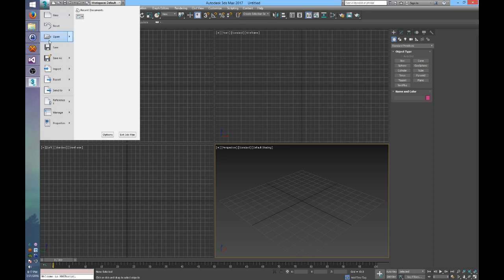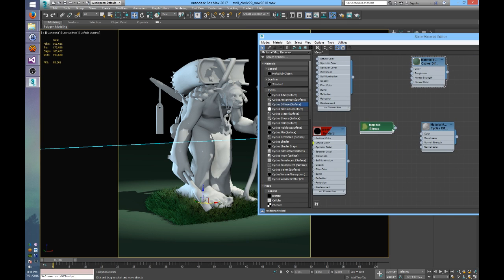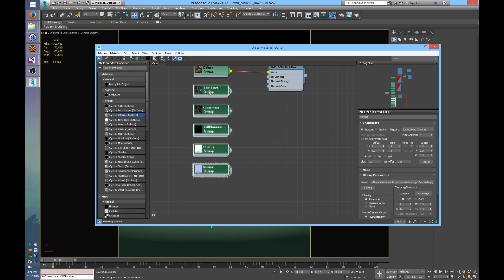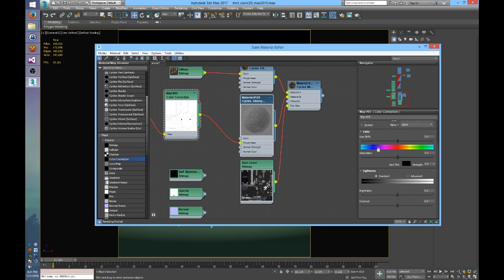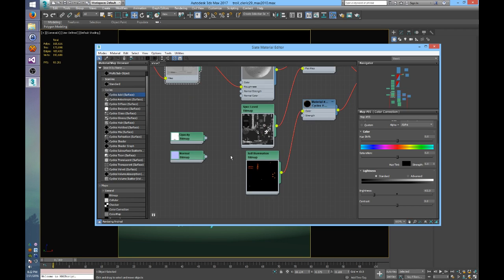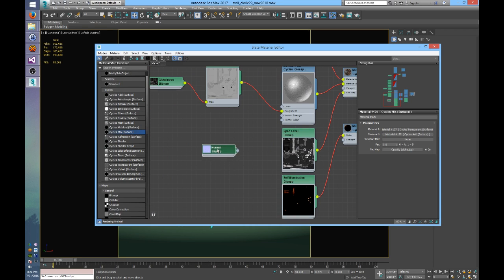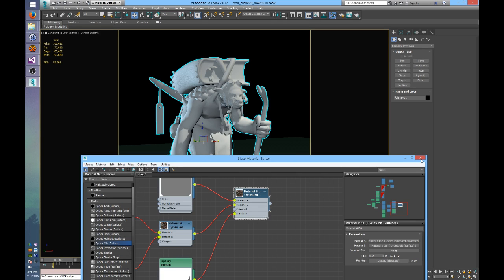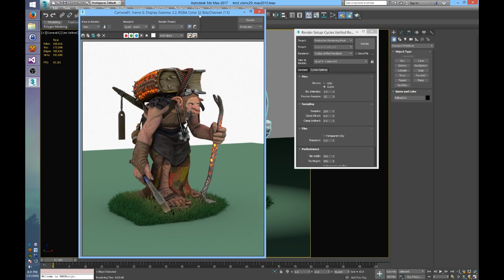Cycles 3ds Max Plugin - Aug 4 2016 - Converting Materials and Normal Maps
A demonstration of rebuilding a 'Standard' material from Max as a Cycles material.